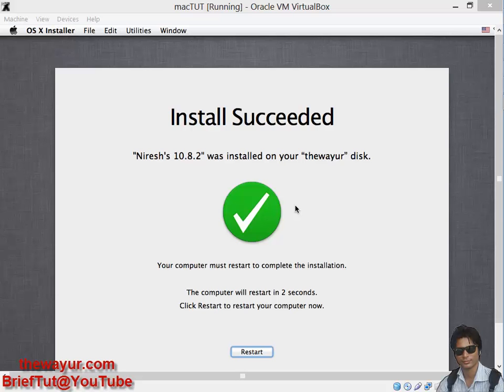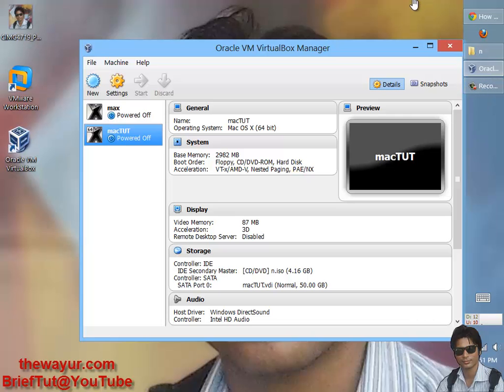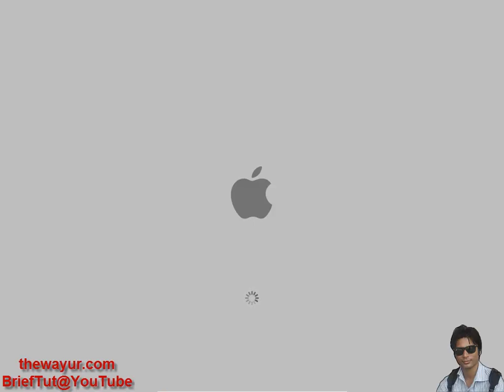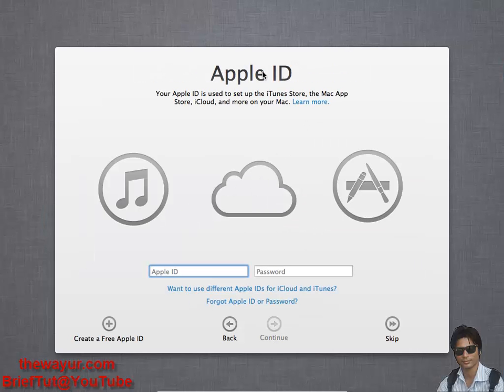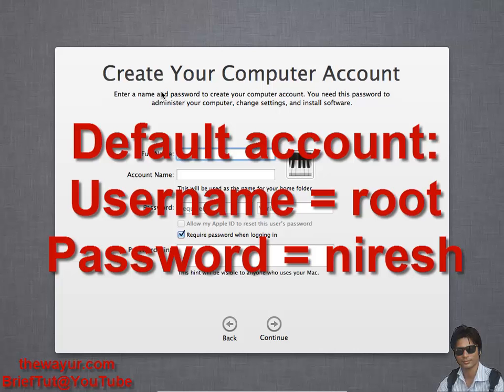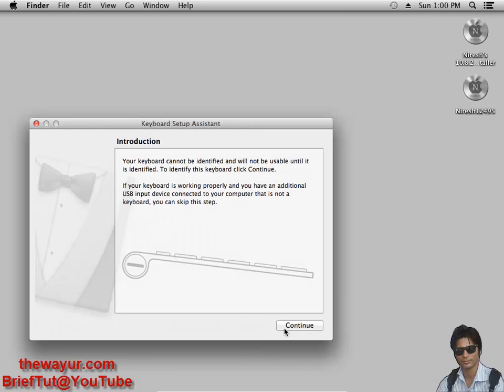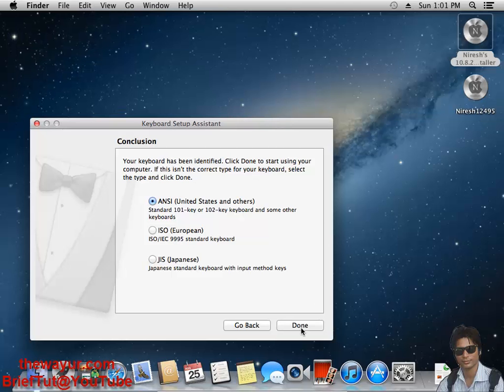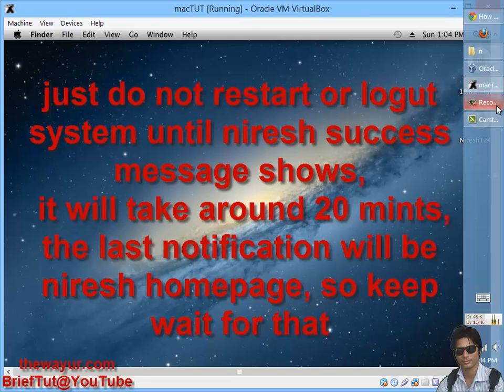Niresh Mac OS X 10.8.2 iso in VM VirtualBox Part 2 - thewayur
Use mac in virtual machine